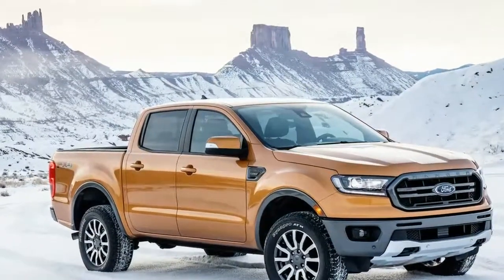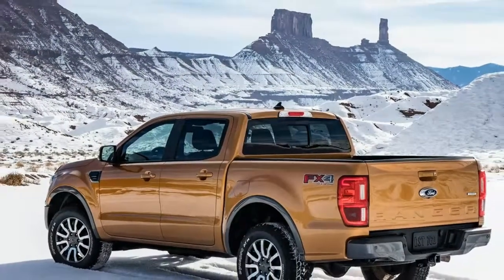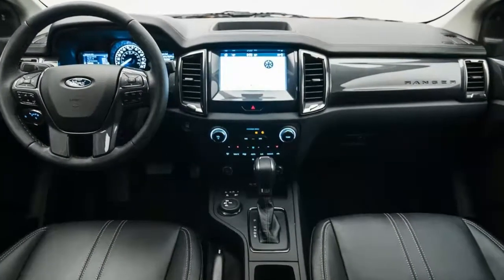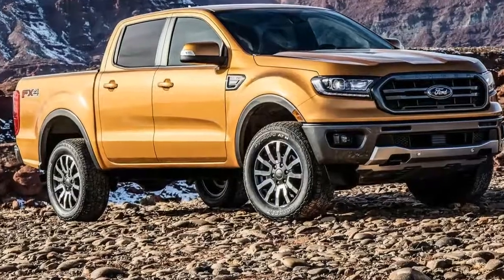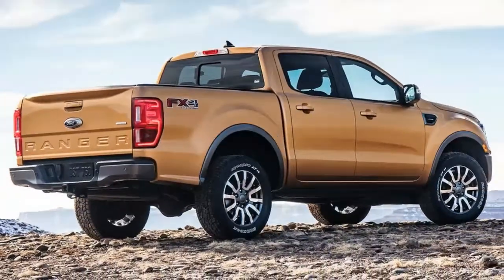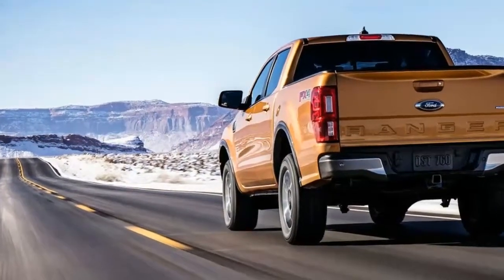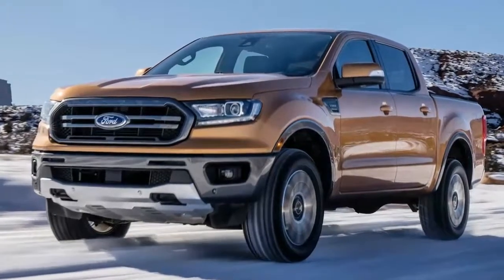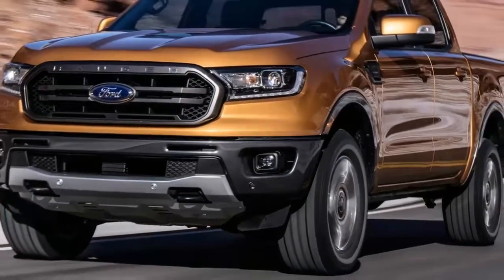2019 Ford Ranger First Look Welcome Home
There are unique grilles for the XL, XLT, and Lariat trims and optional LED lamps. The 2019 model has eight new wheel choices, some of them aligned with the F-150 for a brotherly feel.  The truck comes in eight colors with optional chrome and sport appearance packages. The Ranger will be offered in supercab and supercrew cab with four fullsize doors. The global Ranger sold elsewhere has a standard cab option. Ford is not providing exact dimensions, but they should not vary much from the global Ranger—which would make it about 201 inches long, 73 inches wide, and 71 inches high with a 127-inch wheelbase. Ground clearance is about 9 inches, making steps unnecessary.